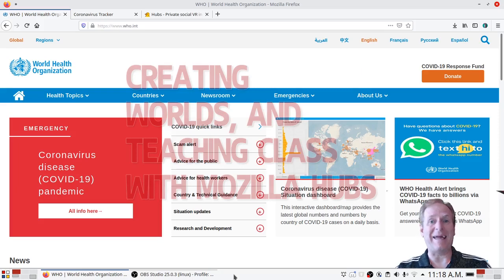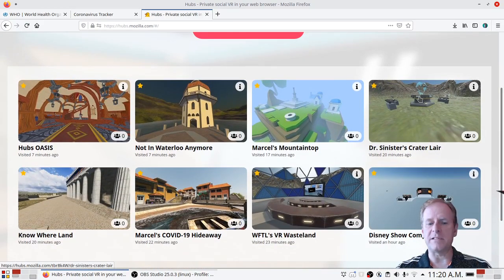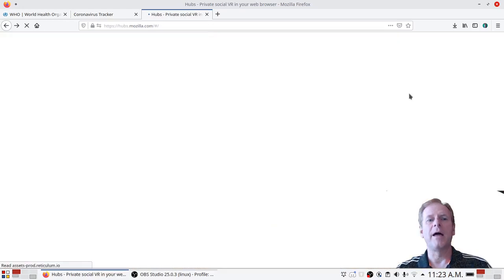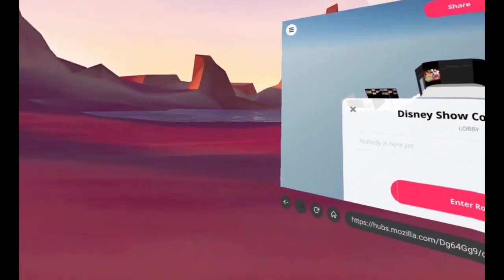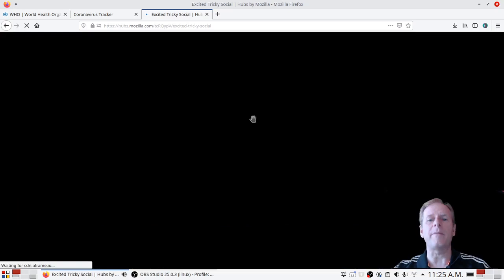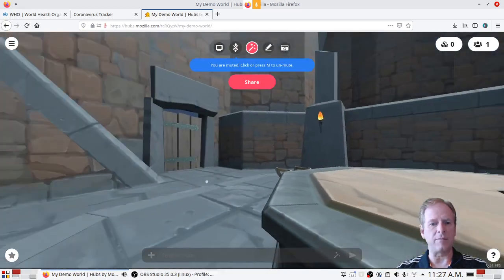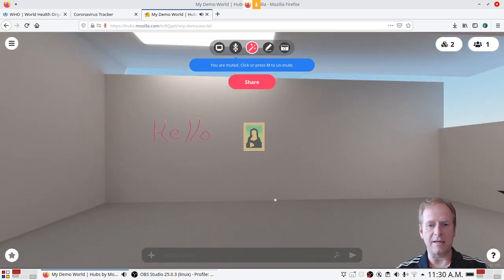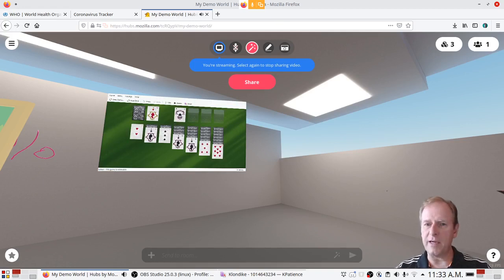Creating VR Worlds and Teaching Class with Mozilla Hubs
With so many people stuck at home, self-isolating, because of the COVID-19 pandemic, people in every walk of life, including educators, are looking for novel ways to reach out to their audience. For teachers, that means students in classes that are now empty. How best to create and present content to students scattered in their various homes? Virtual reality (VR) presents an interesting way to scratch every itch, from the social, to the visual, to the need for 'being there'. It's also a great way to explore new and interesting ways to share information with students.